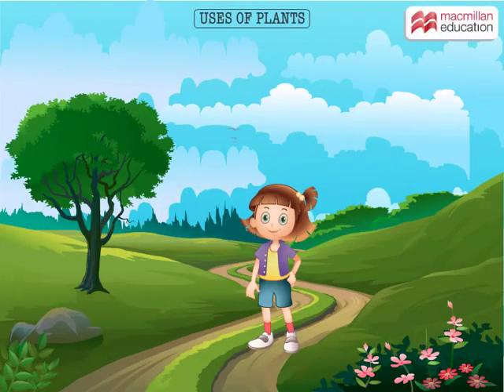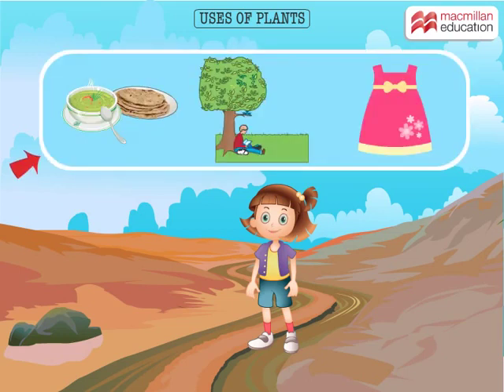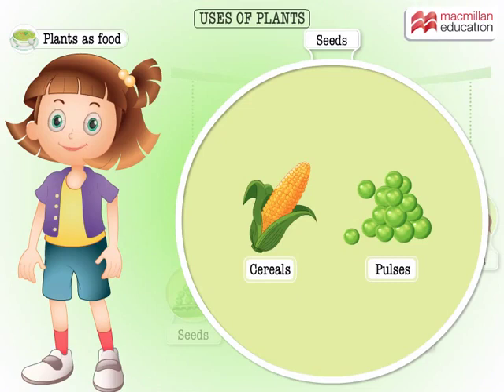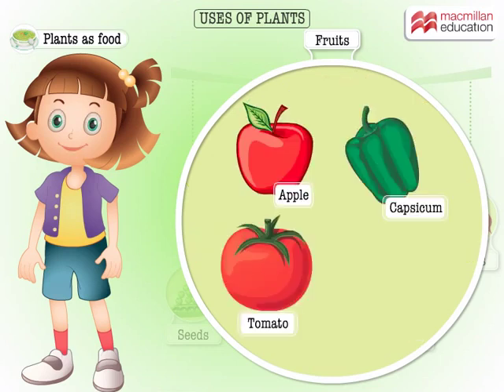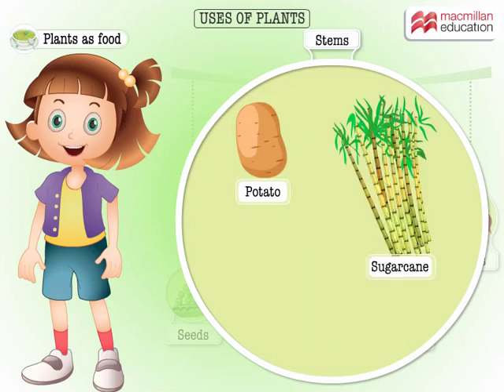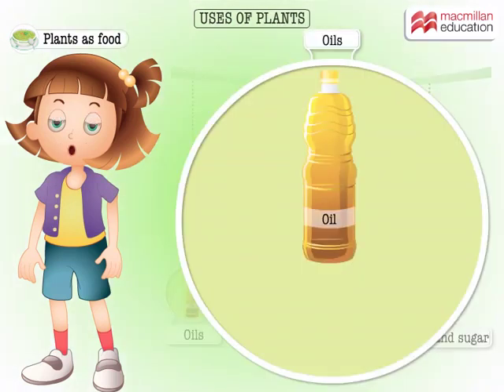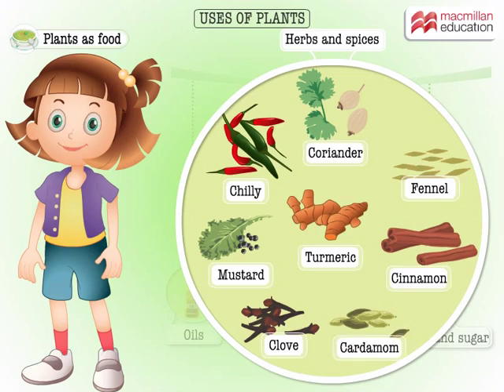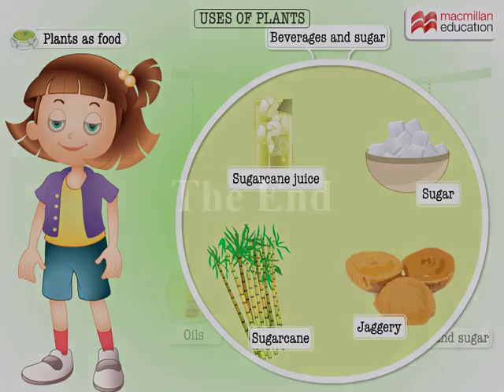Uses of Plants Part-I | Macmillan Education India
Plants are very useful to all living beings. Explore more about how plants help us through this animation.